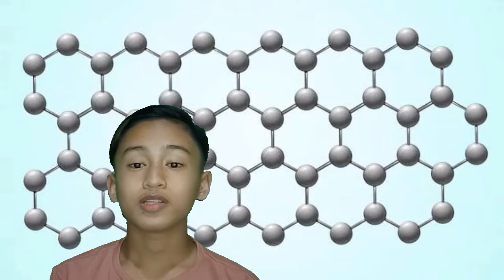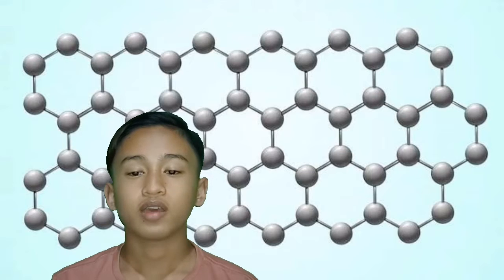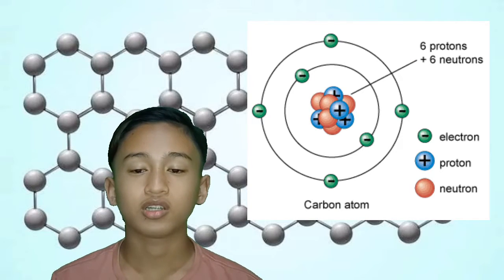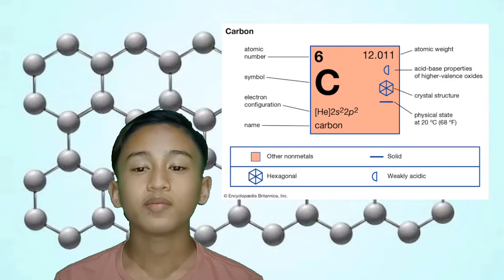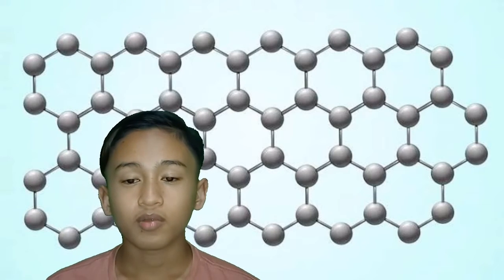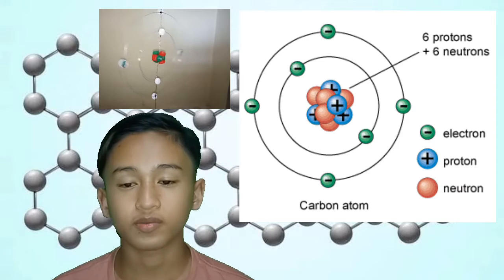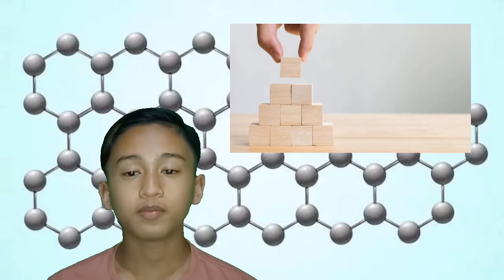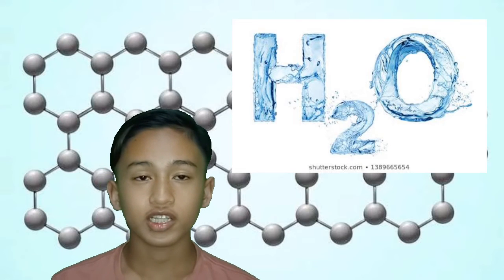Atomic structure of a Carbon